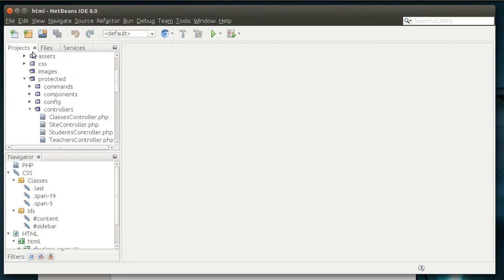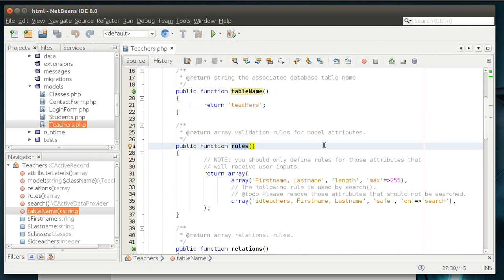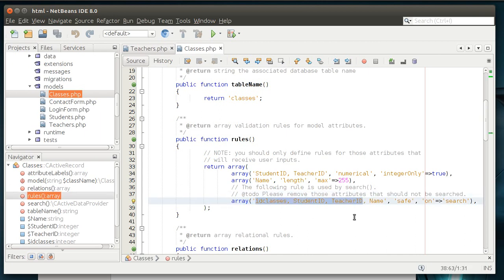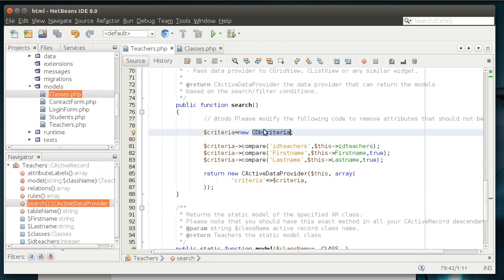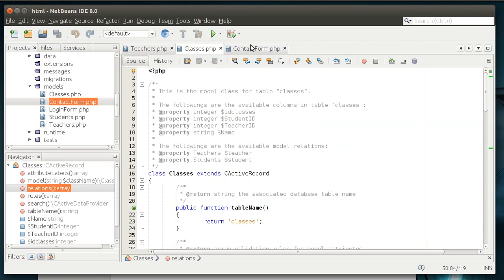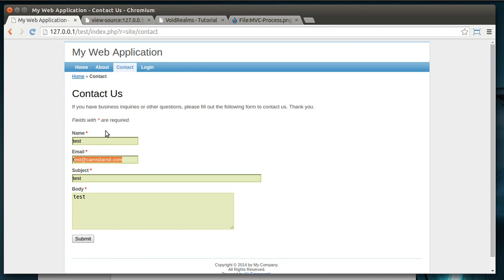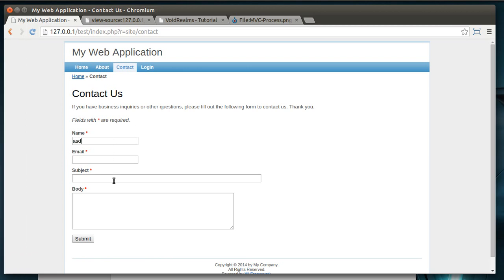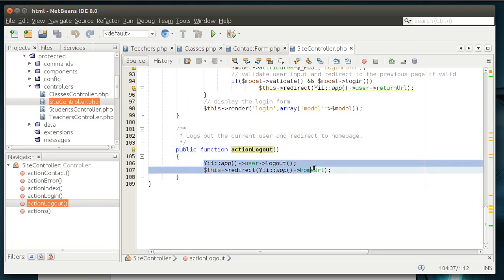Yii 7 - Models and Controllers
Learn how models and controllers interact